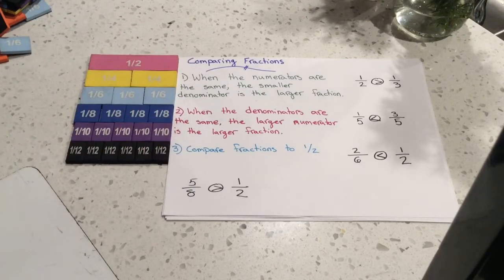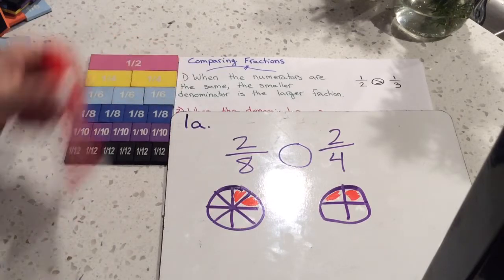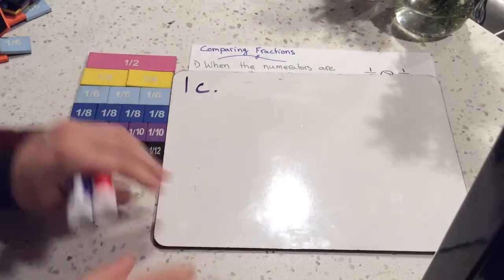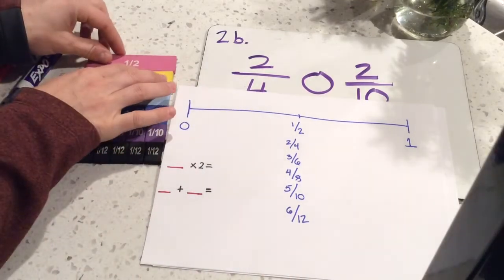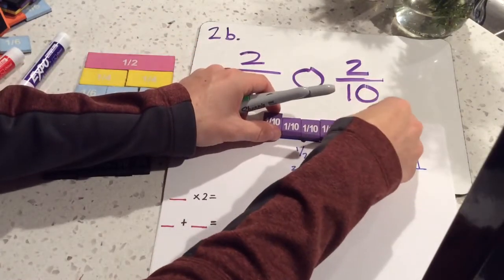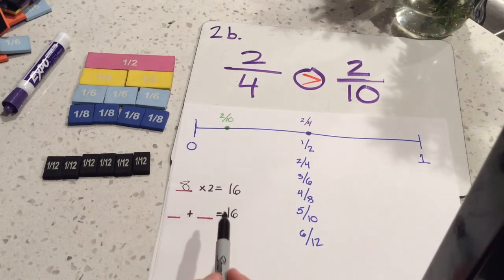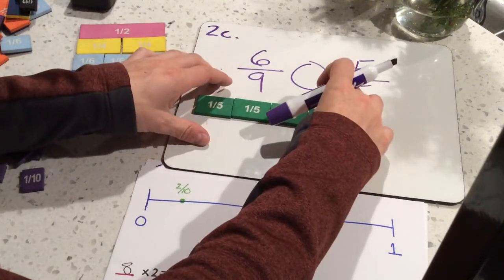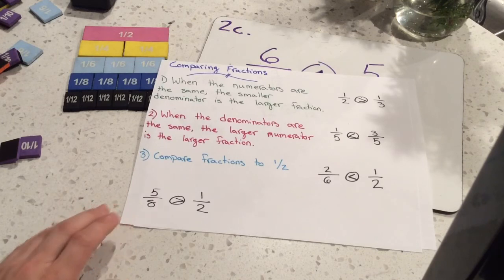Comparing fractions using a number line